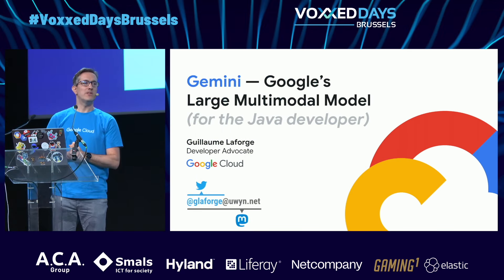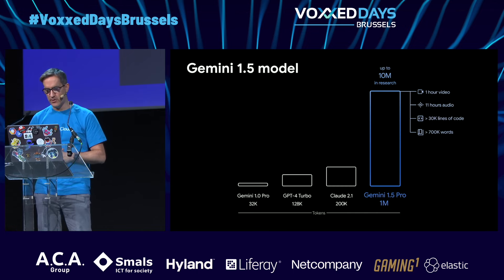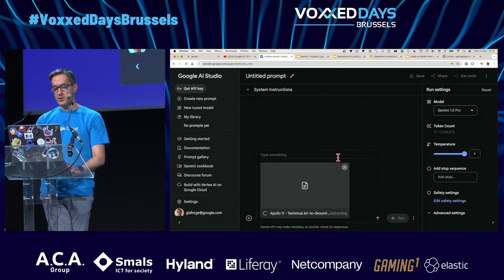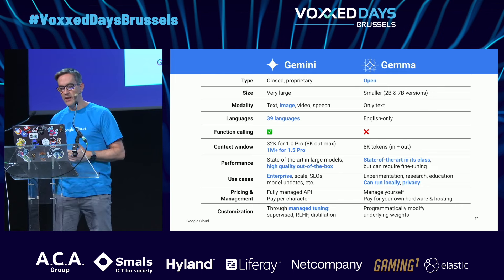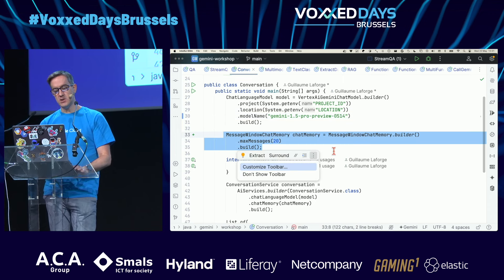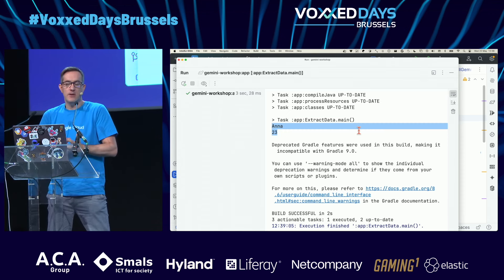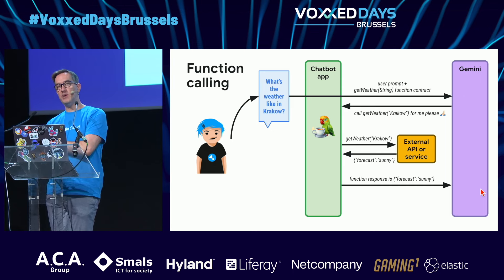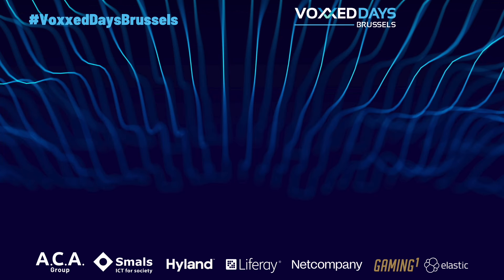Gemini, Google's Large Language Model by Guillaume Laforge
Gemini is the Large Language Model (LLM) powering Bard, but you can also use its API through Google Cloud and integrate it into your applications. Gemini offers different sizes, from Nano to Ultra, including Pro. Its unique feature is its multimodality: you can give it text, images, or videos! This opens up new use cases for you.

In this presentation, we will explore the Gemini model. With our Java hats on, we will learn how to use its API, especially with the LangChain4j library.

How to get the most out of Gemini? We will see how to extract unstructured data, how to classify text, how to extend the model's knowledge with the RAG (Retrieval Augmented Generation) approach, and how to use "function calls" to invoke external services when generating text.

Hold on tight! The Gemini capsule is about to take off!